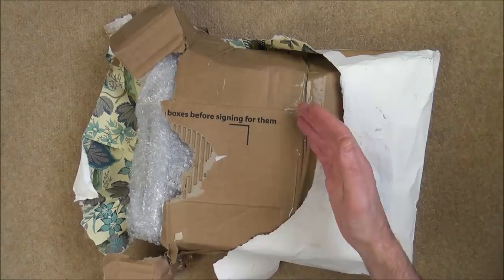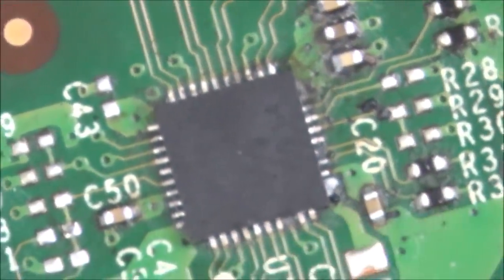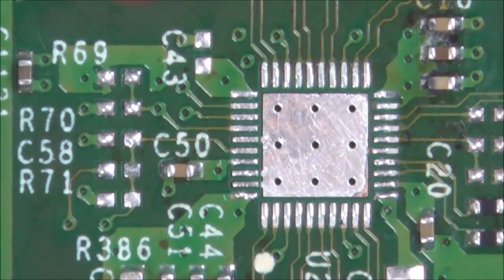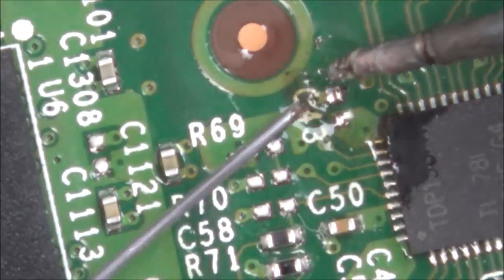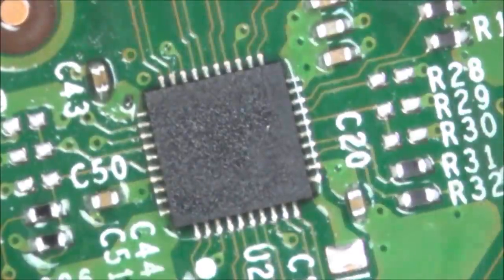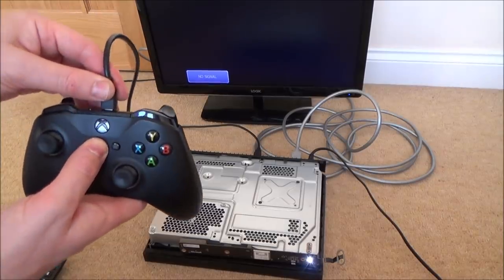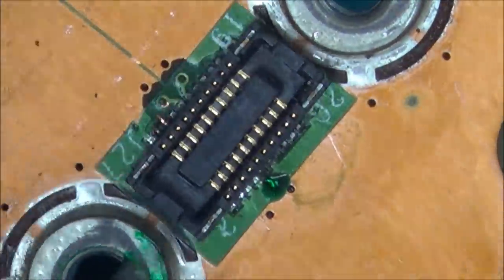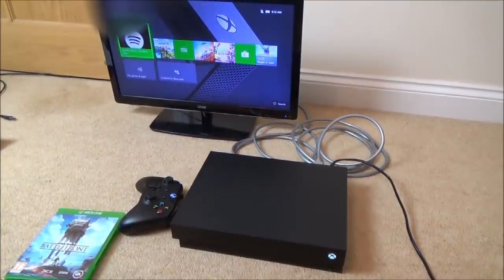Trying to FIX: Faulty Xbox One X No Display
Hi, in this video I attempt to fix a faulty Xbox One X which doesn't display on the television. I purchased it from a viewer named Myron who has attempted some work on the HDMI Retimer Chip. I need to replace the HDMI chip and also 3 missing components. This is the full length version. If you want the quick version please